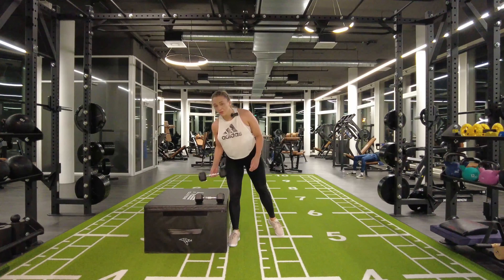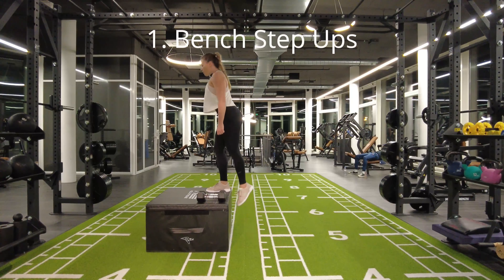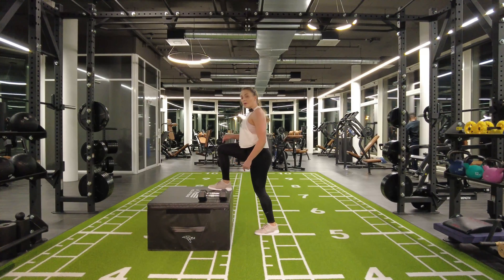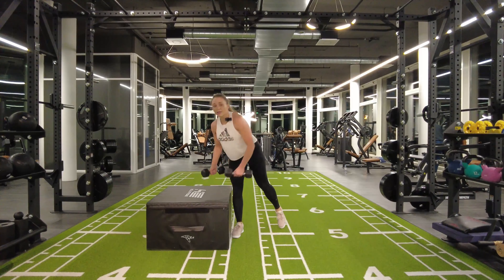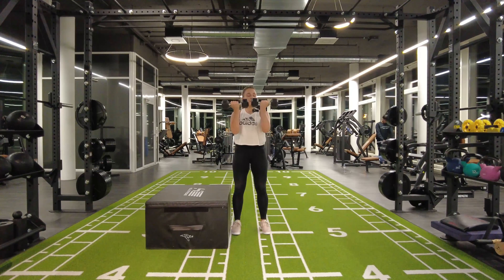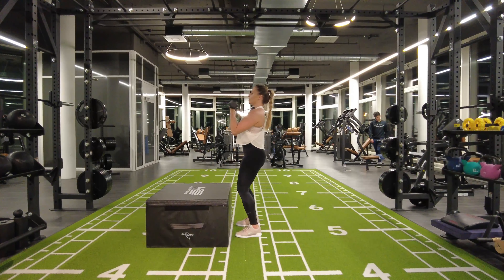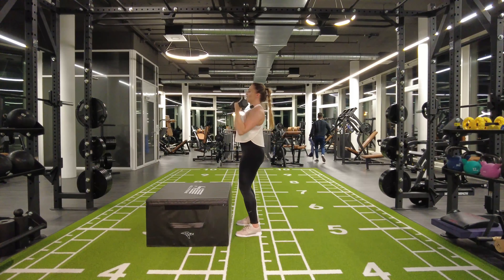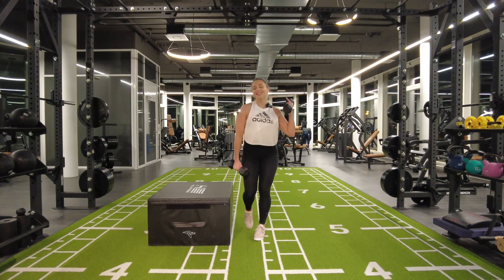Superset: Bench Step Up & Underhand Shoulder Press - Exercise - Workout - Weitoga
You can build this exercise into your next workout =)